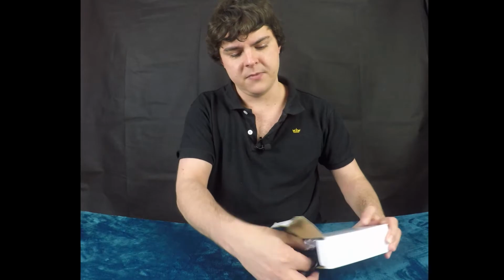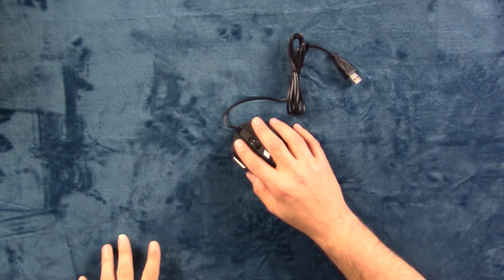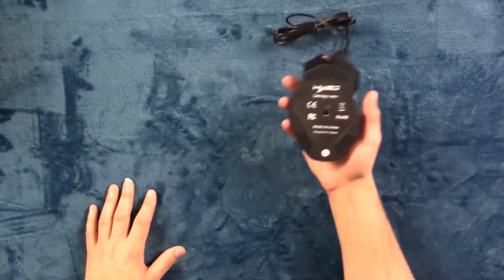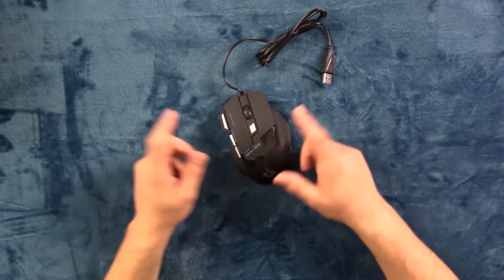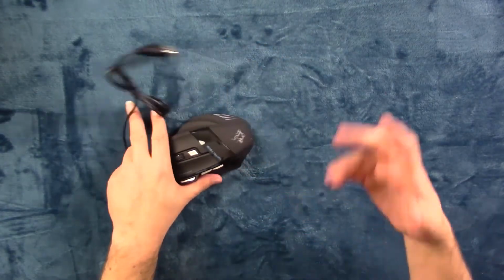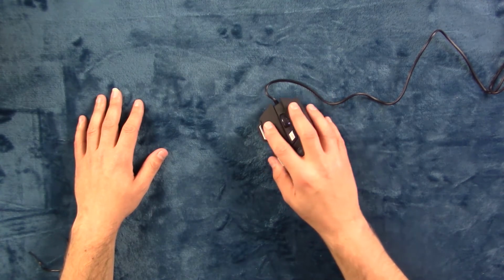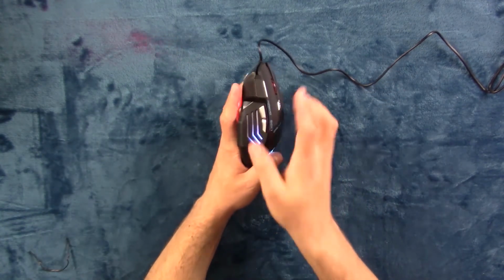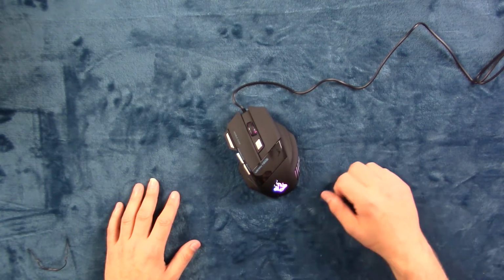Queender Wired plug in USB, textured, LED colour changing mouse review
To view the product on Amazon

Review Kit is a participant in the Amazon Services LLC Associates Program, an affiliate advertising program designed to provide a means for sites to earn advertising fees by advertising and linking to Amazon.co.uk.